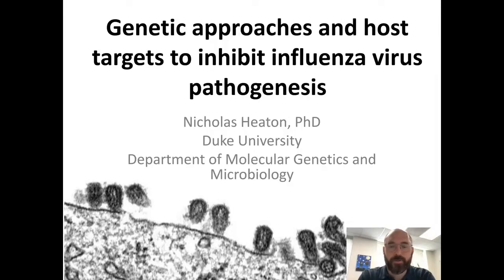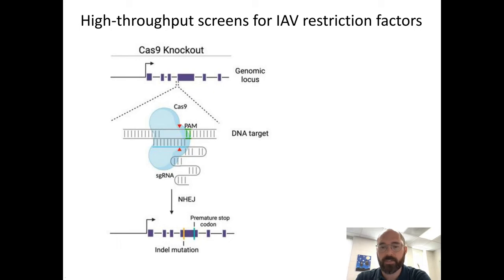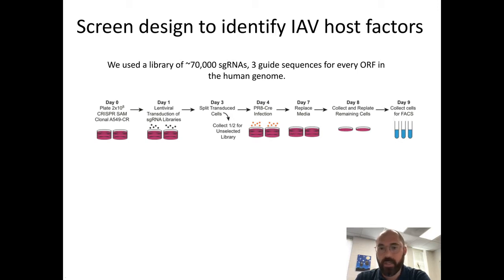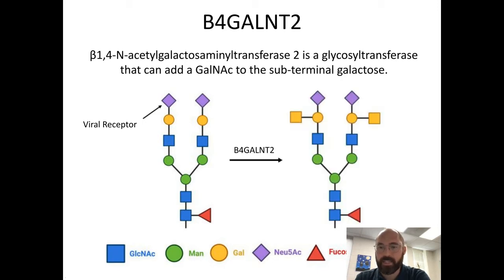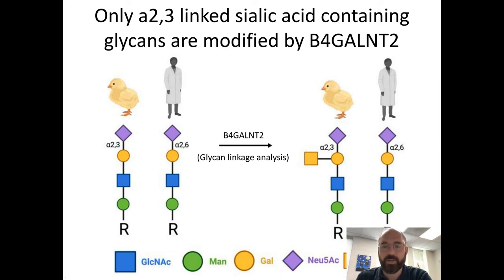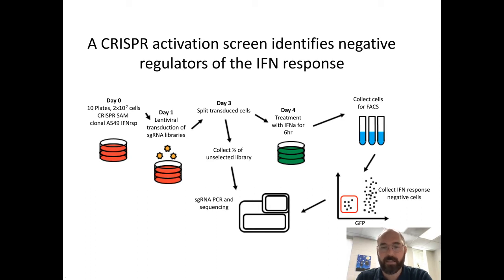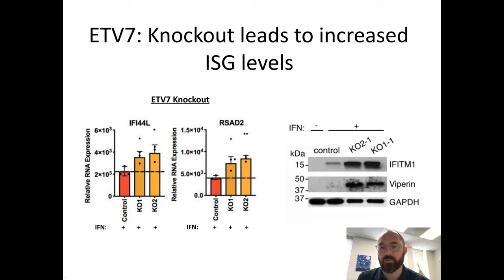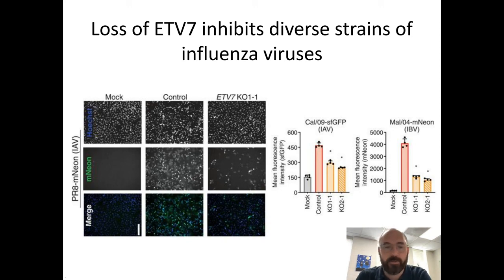Genetic Approaches and Host Targets to Inhibit Influenza Virus Pathogenesis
Presented By: Nicholas Heaton, PhD

Speaker Biography: Dr. Heaton received BS degrees in Bacteriology and Biology from the University of Wisconsin-Madison.  He performed his graduate thesis research in the laboratory of Dr. Glenn Randall at the University of Chicago defining roles for lipid metabolism during RNA virus replication. For postdoctoral studies, Dr. Heaton joined the laboratory of Dr. Peter Palese to study the mechanisms underlying influenza virus pathogenesis.  Dr. Heaton joined the faculty of the Molecular Genetics and Microbiology department at Duke University and currently focuses on using recombinant viruses in conjunction with transgenic animals to understand the impact of infected cell fates on lung disease and immunity.

Webinar: Genetic Approaches and Host Targets to Inhibit Influenza Virus Pathogenesis

Webinar Abstract: Influenza viruses represent a significant burden to human health.  In order to limit respiratory viral disease, new approaches that can prevent viral infection and spread are needed.  We have performed a number of genetic screens to identify host factors that can either directly restrict infection or modulate the immune response to better control the virus.  Those data and thoughts on the future development of host-directed antiviral therapeutics will be discussed in this presentation.

Earn PACE Credits:
1. Make sure you’re a registered member of LabRoots
2. Watch the webinar on YouTube or on the LabRoots